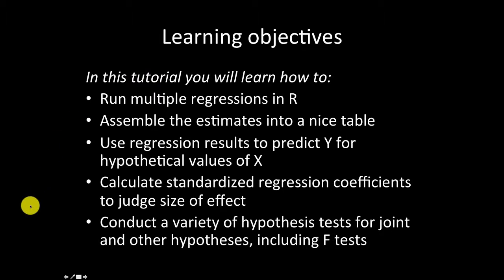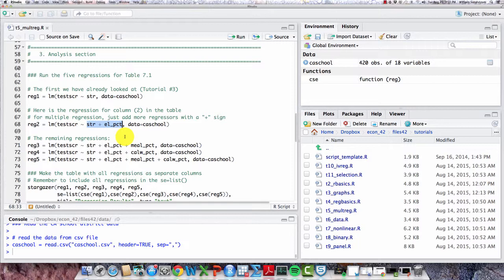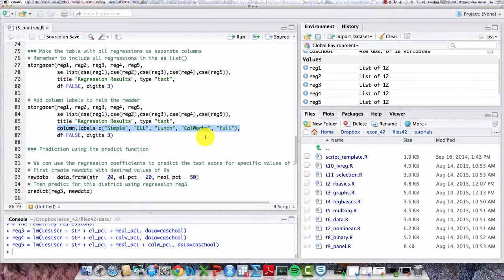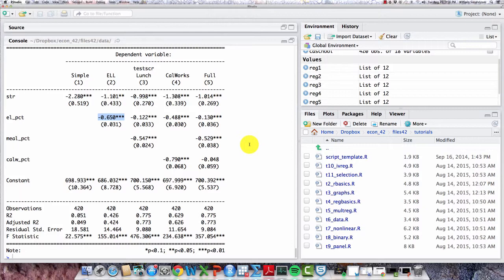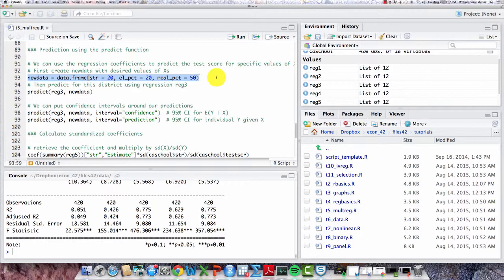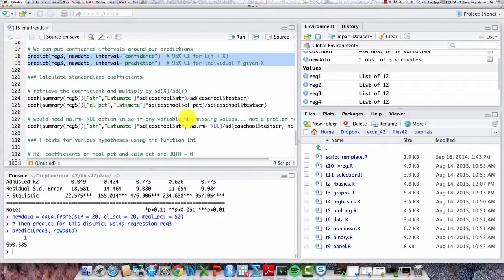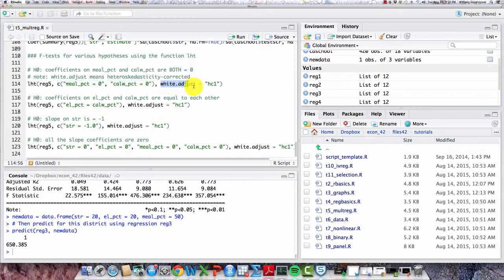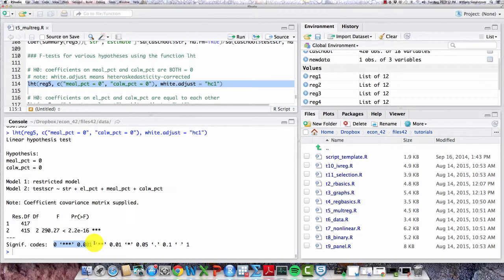Tutorial #5: Multiple regression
Table of Contents:

00:10 - Learning objectives
00:24 - Where to find scripts and data